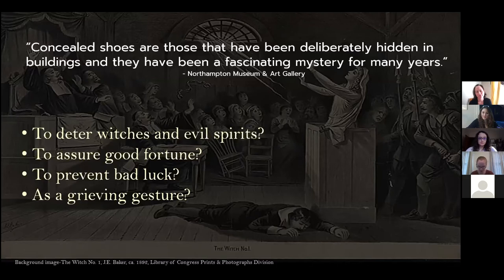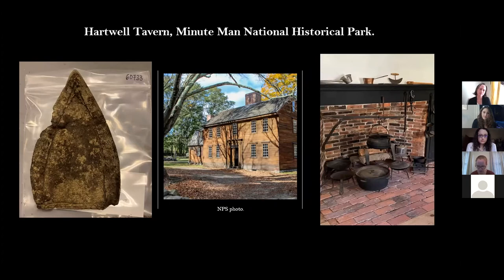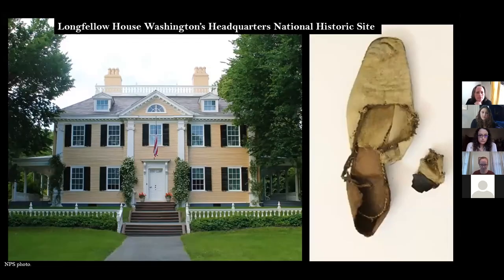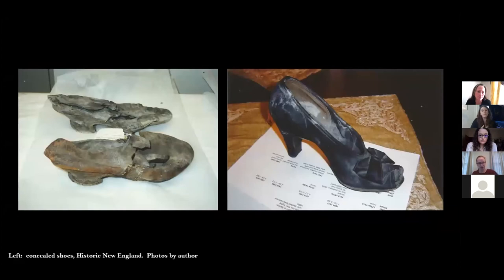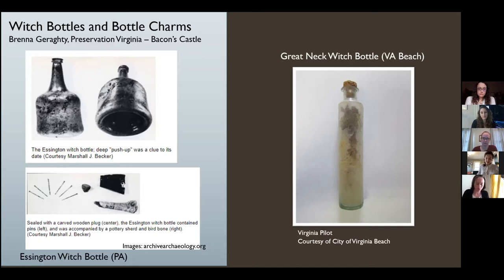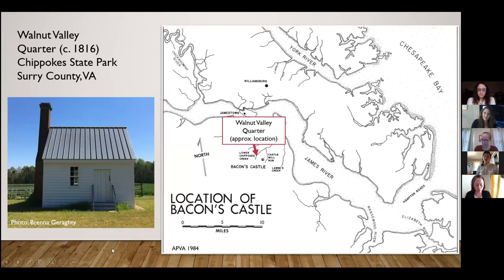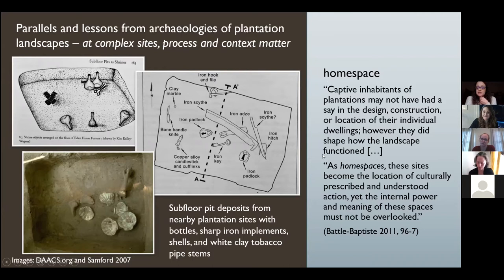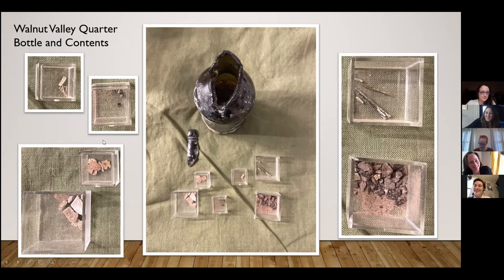Behind the Walls at Bacon's Castle Webinar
In this online program, explore the unique and personal finds revealed during restoration work within the architecture of Bacon’s Castle and the 19th century slave dwelling on-site. An expert panel of researchers discussed the historical, cultural and geographic context of specific artifacts commonly found "behind the walls" of historic sites and what their locations could mean. Were they placed there on purpose?